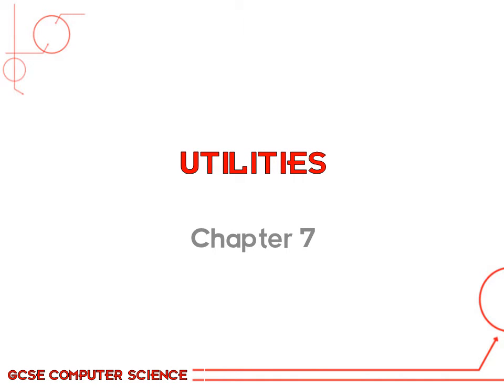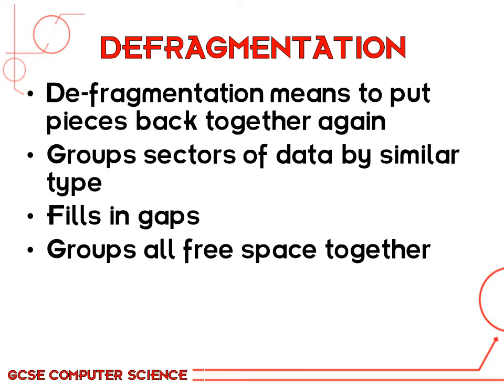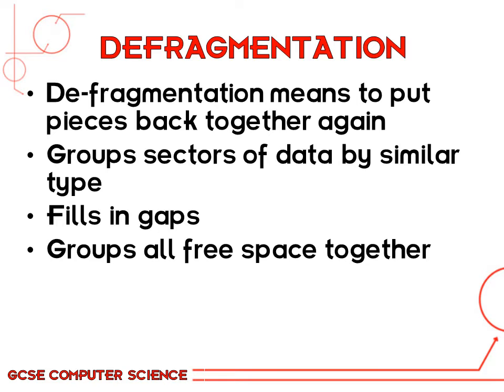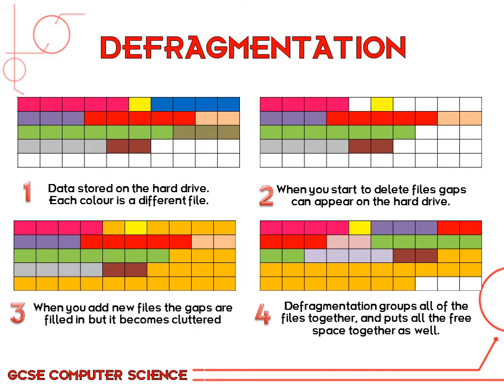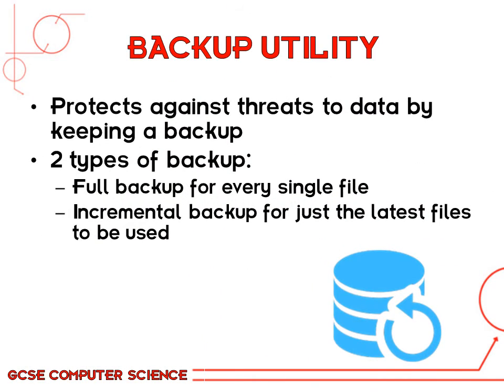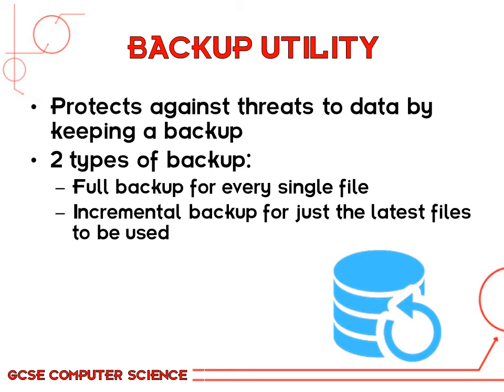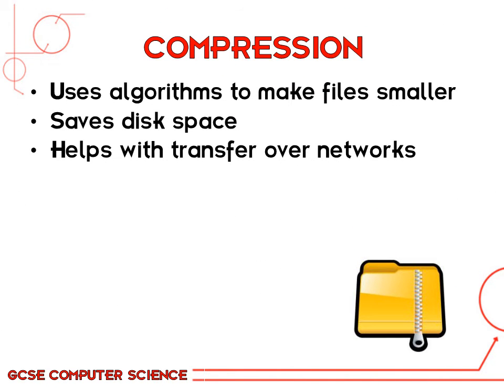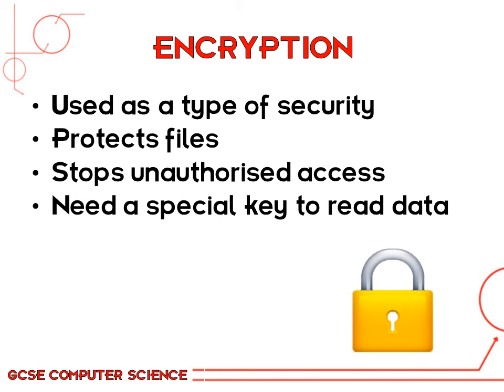Chapter 7 - Utilities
Looking at the system utilities usually found in an operating system.